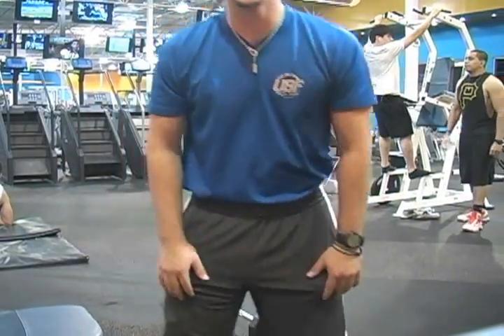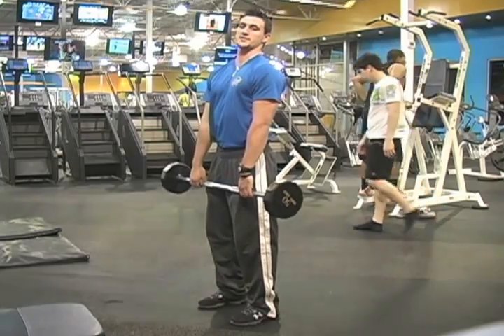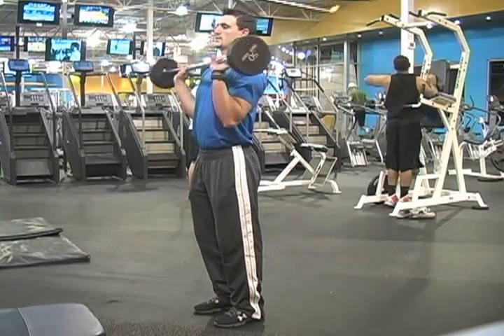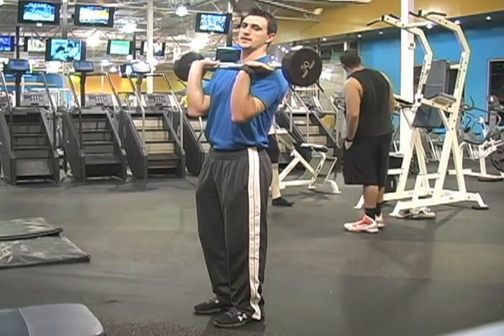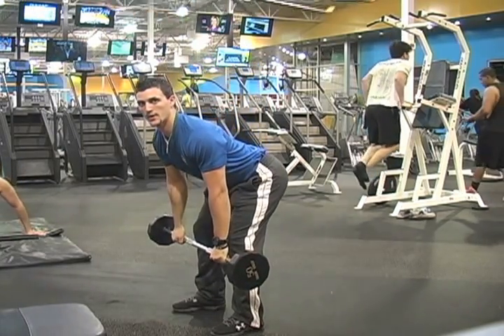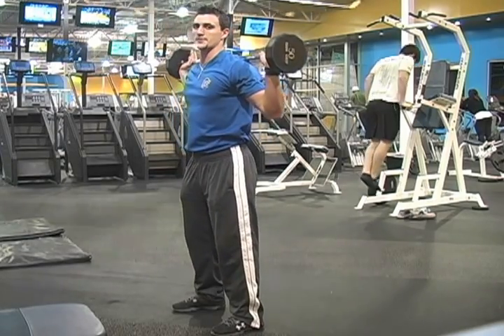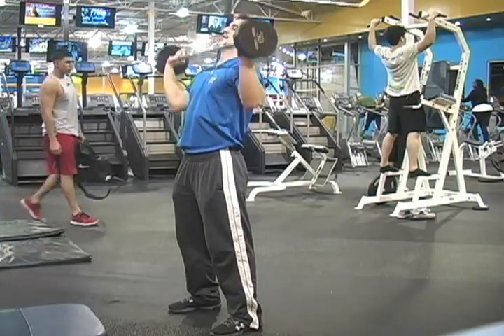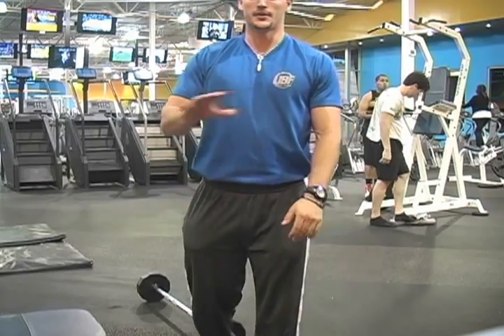Suicide 8 Complex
Fitness workout designed to burn fat, gain muscle mass, gain strength, and increase cardiovascular endurance.

Each set consists of 8 repetitions of each exercise. The goal for this workout is to complete all 56 repetitions in less than 90 seconds for every set. When you have achieved this goal increase the weight of the barbell by five pounds.

Deadlift                                         8 reps
Reverse Curls                               8 reps
Front Squat (Zepher Squat)            8 reps
Clean and Press                           8 reps
Bent Over Row                             8 reps
Barbell Squat                               8 reps
Shoulder Press                            8 reps